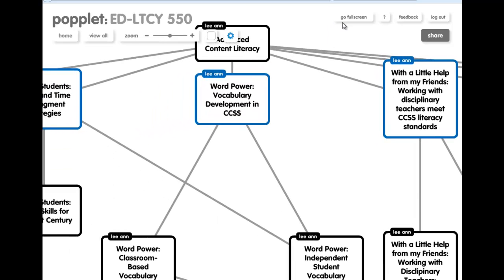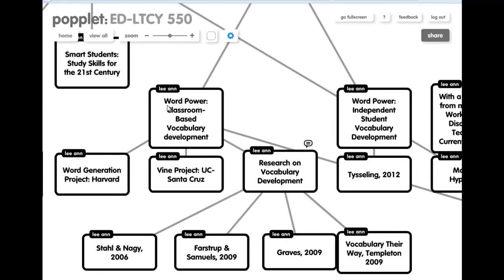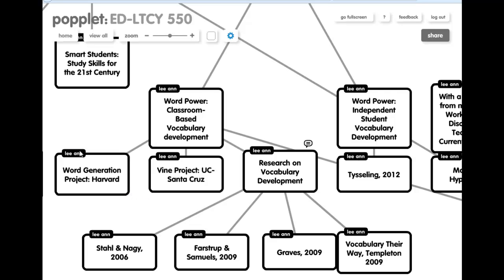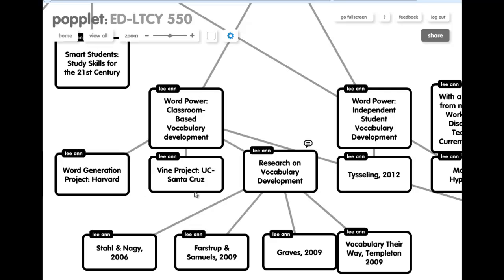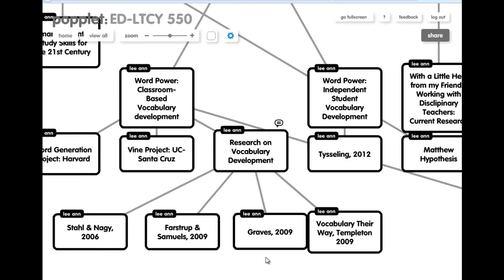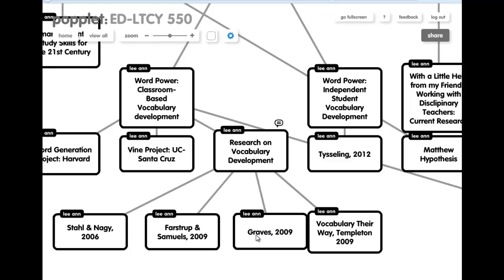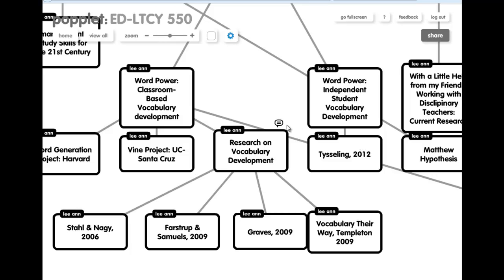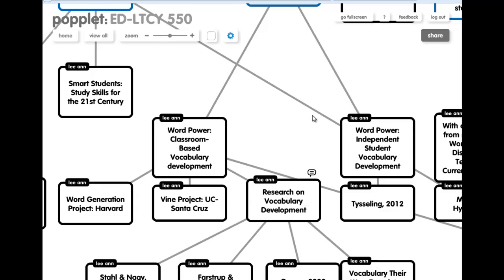Word Power Quest Overview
Introduction to Our Vocabulary subquests